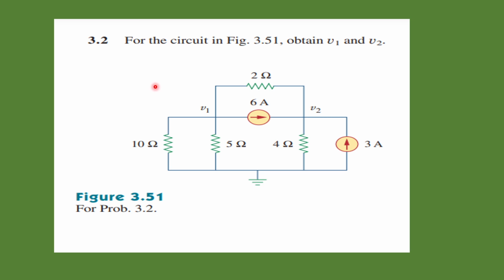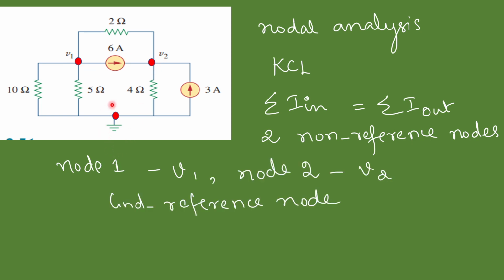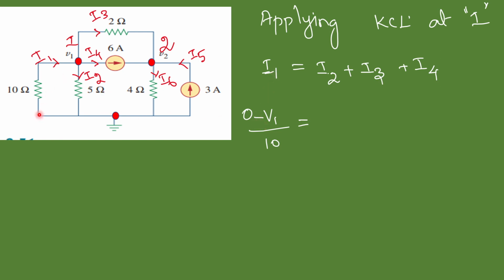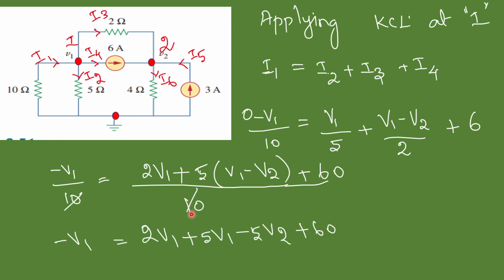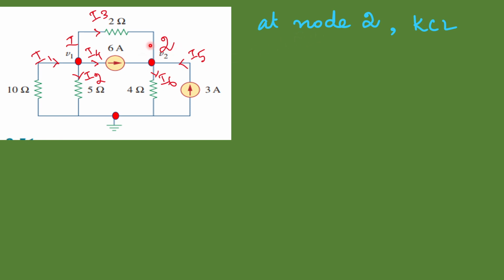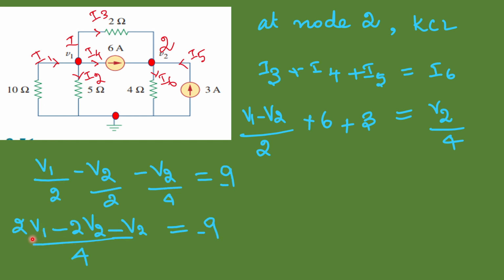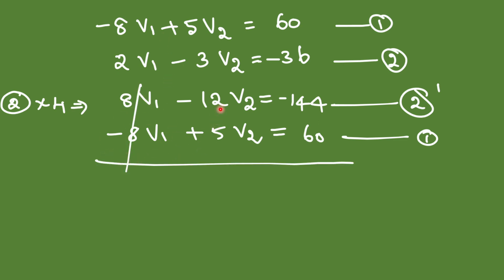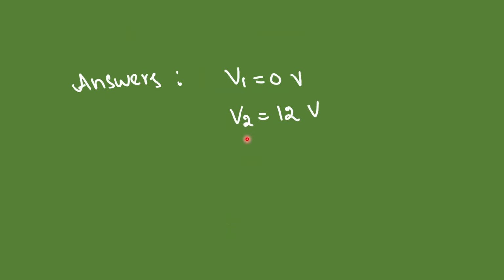Nodal Analysis - Problem 3.2 - Fundamentals of Electric Circuits - 5th edition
Alexander Sadiku
Circuit Theory - Electric Circuits - Nodal Analysis - Kirchoffs Current Law- KCL- Finding Node voltages in a circuit- Engineering - Circuit analysis
Complex Electric Circuits